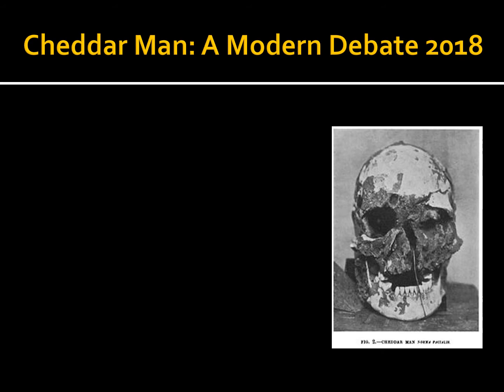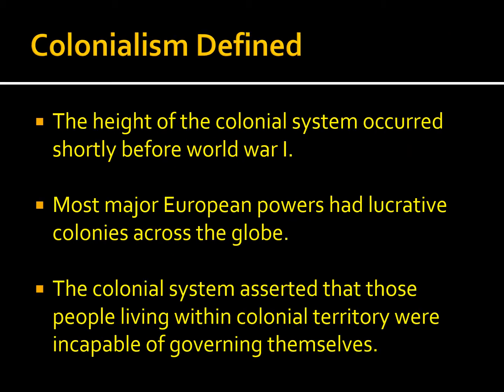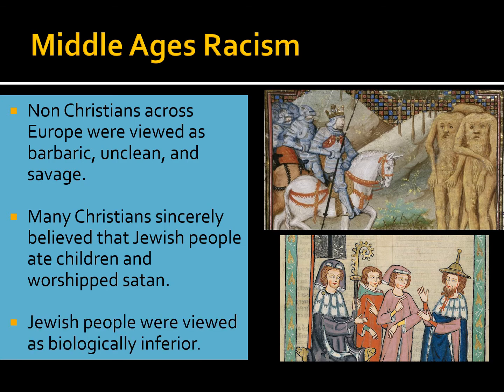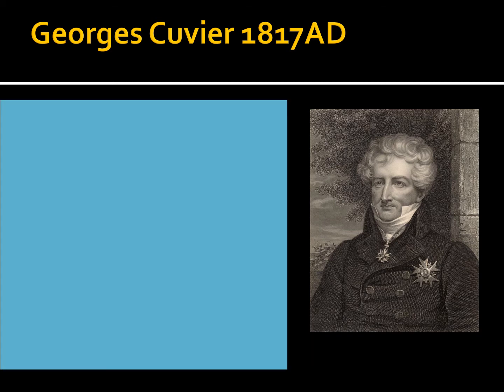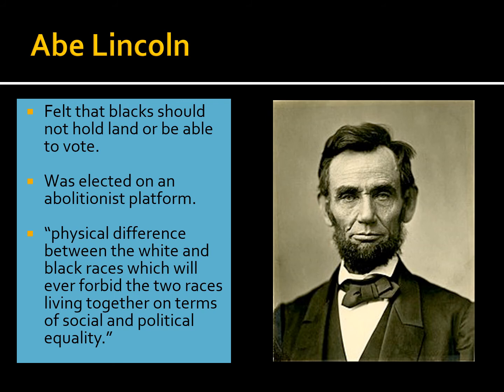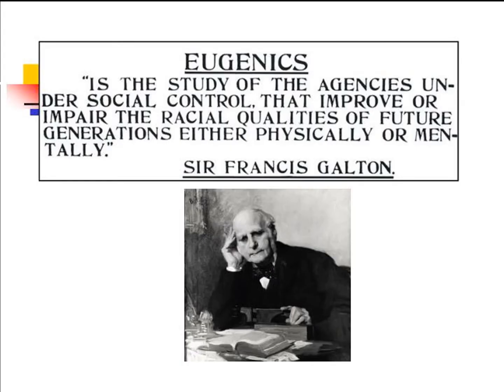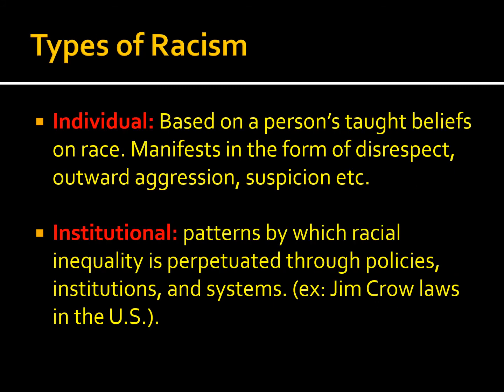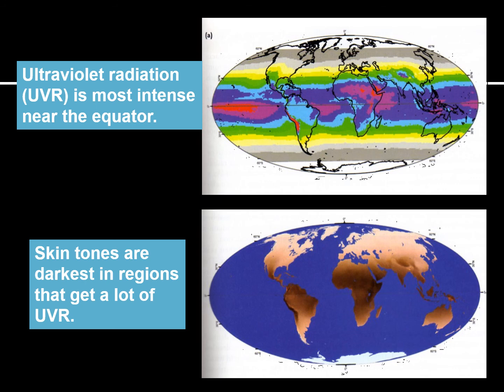RACE AND RACISM LECTURE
Race & Racism lecture. Cuyahoga Community College Fall 2020